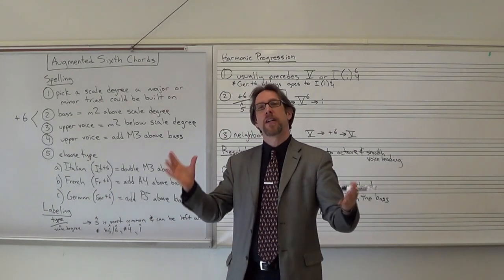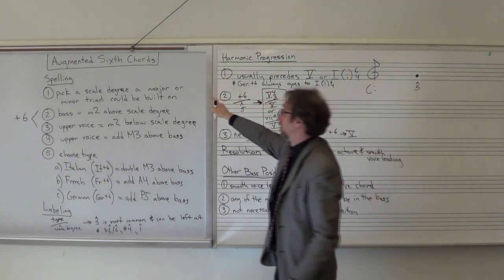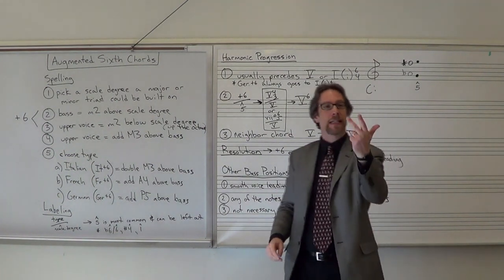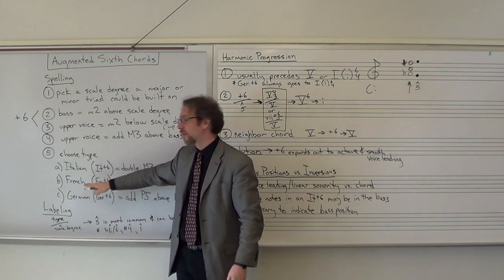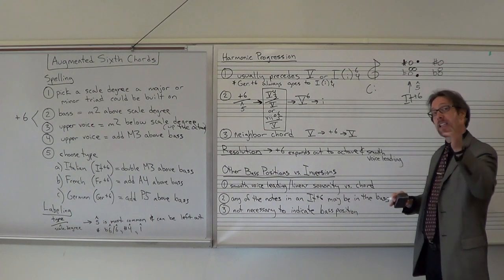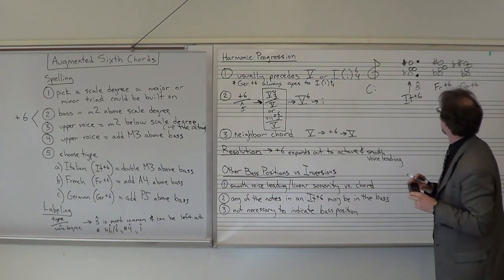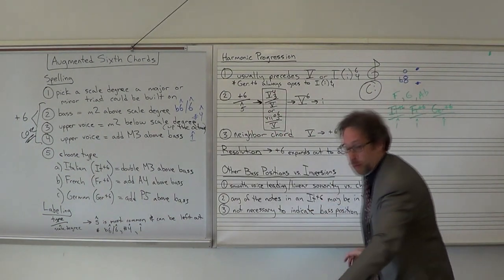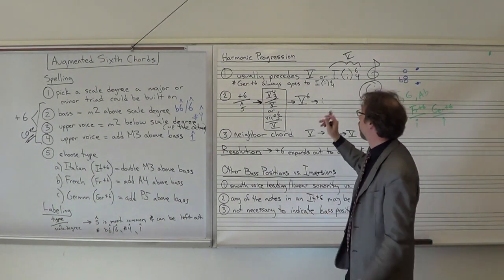Dr. B Music Theory Lesson 46 (Augmented Sixth "Chords")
TOPICS:
0:00 - Spelling the Augmented Sixth Chord (+6)
NOTE: if +6 chord doesn't resolve to V it often goes to I or secondary dominant.
4:31 - How to remember the difference between Italian, French & German +6 chords
6:24 - Labeling and Roman numeral analysis ("of scale degree X")
12:50 - Harmonic progression & resolution (voice leading)
22:11 - Other Bass Positions and why +6 "chords" aren't always considered chords